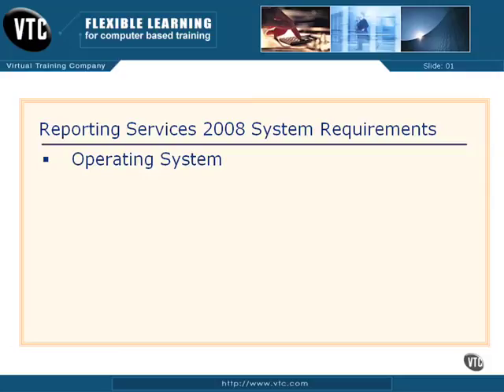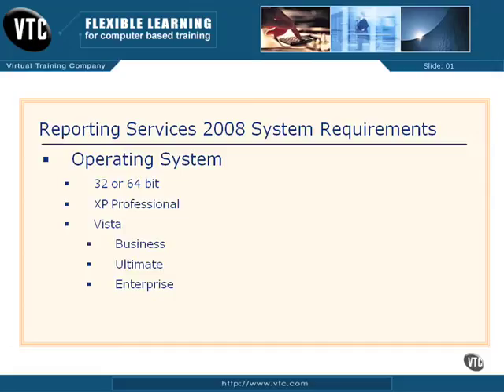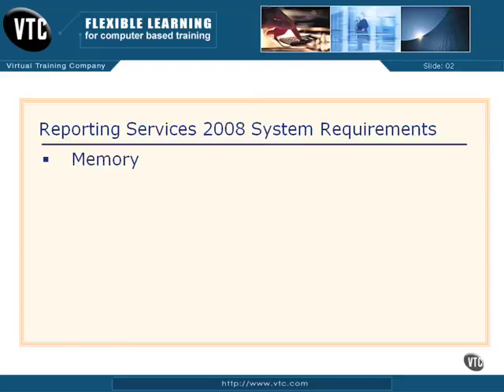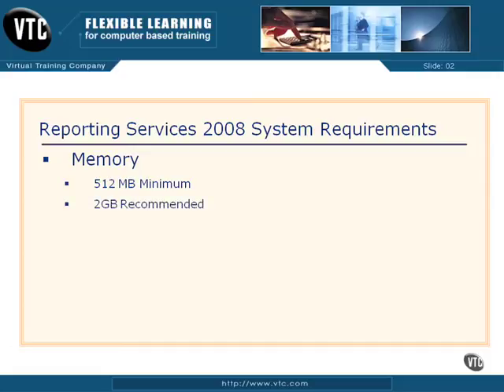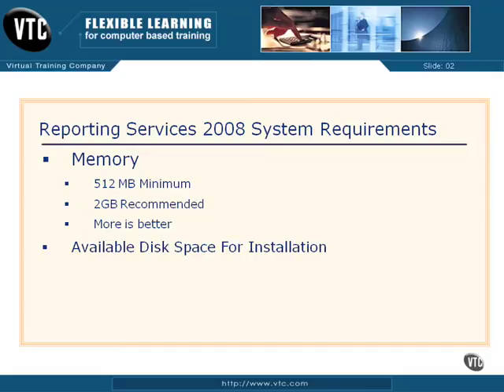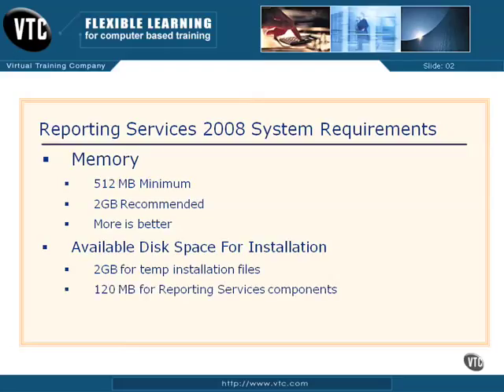07 Introduction - Reporting Services 2008 Requirements